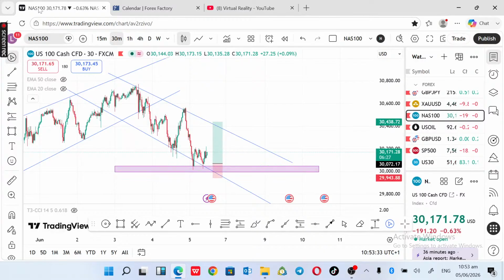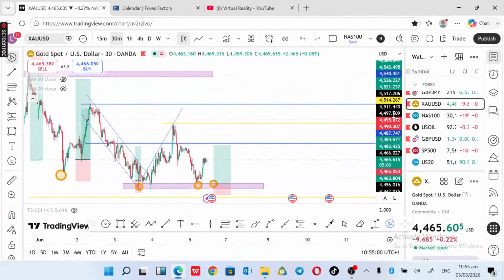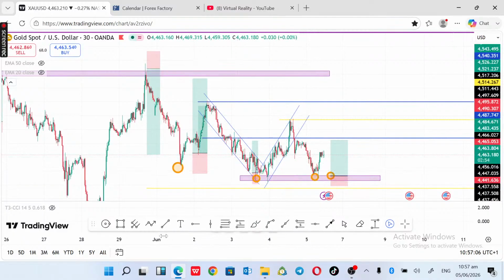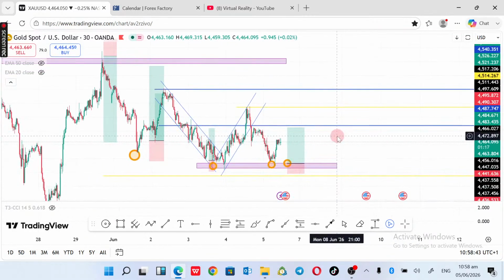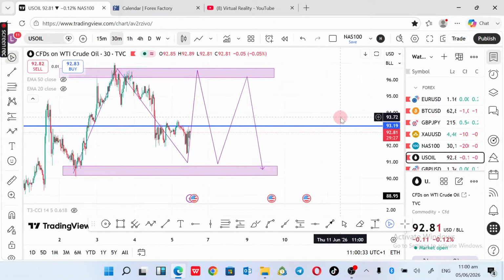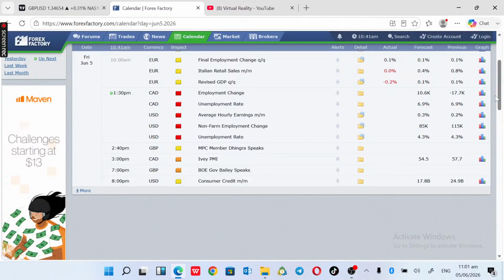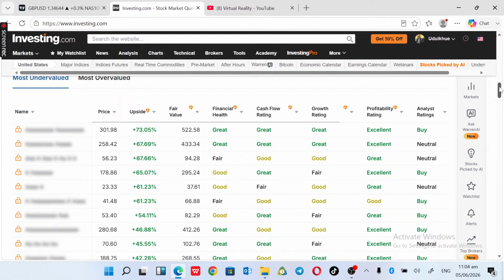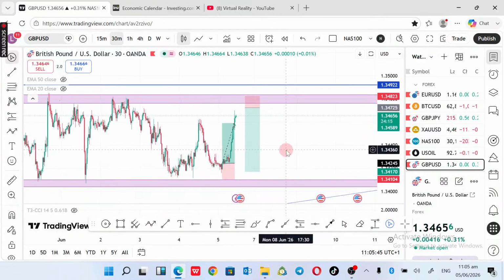DATAPOINT LIVE GOLD (XAUUSD) TRADING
DATAPOINT IS ONLINE TRADING AND TECH INNOVATION CENTRE, OUR FOCUS IS TO CHANGE THE WAY PEOPLE THINK ABOUT FOREX AND MAKING MONEY ONLINE.